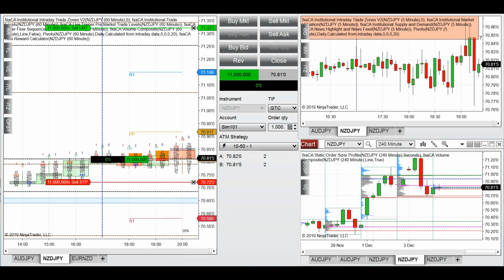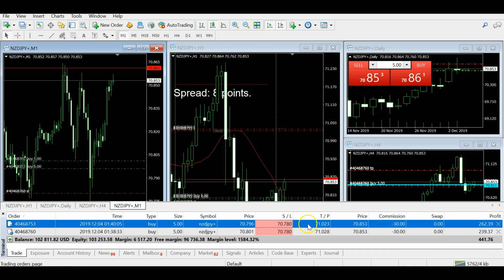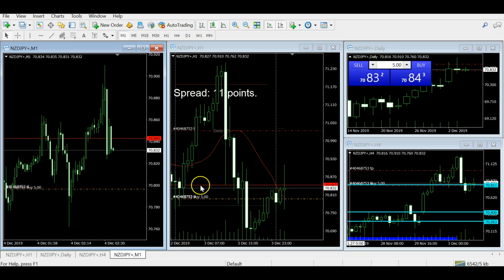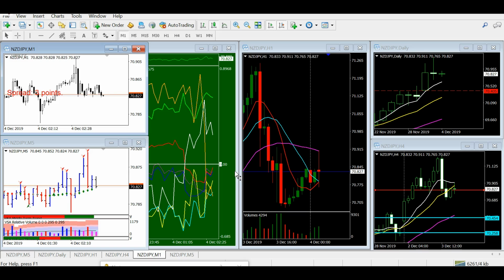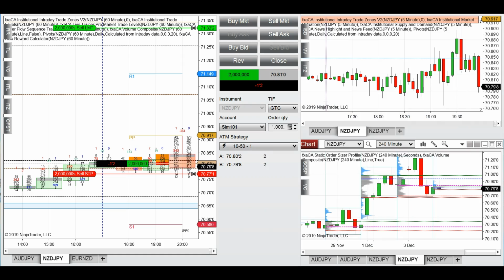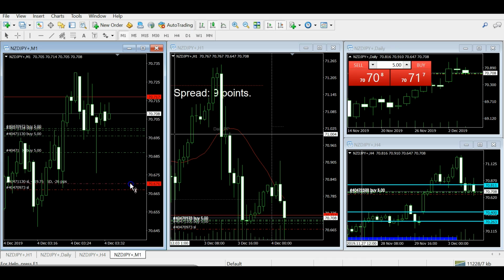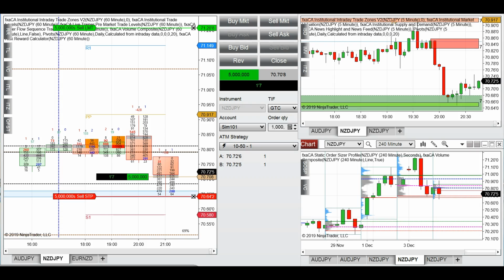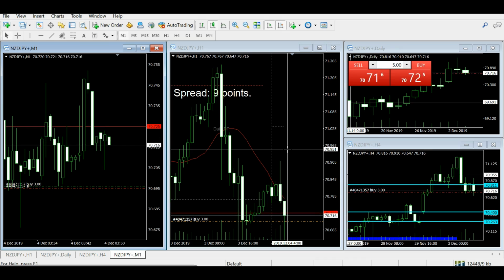22.5 Pips NZDJPY Trade - During the Australian GDP report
The trade this evening 3rd Dec.2019 was a 3 part trade, a Buy before the Aussie GDP report, a Sell after the negative Aussie GDP number and finally a Buy to follow the smart money. I ended the day with a 22.5 Pips profit on the small account and +$3,400 on the large account.